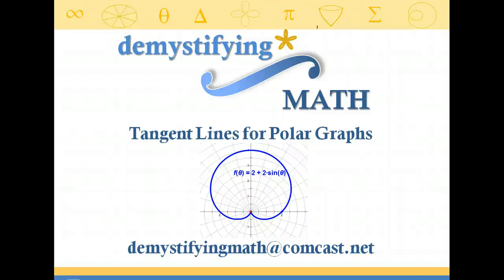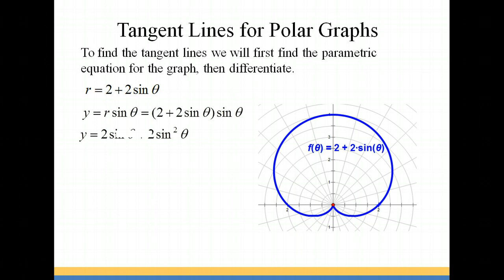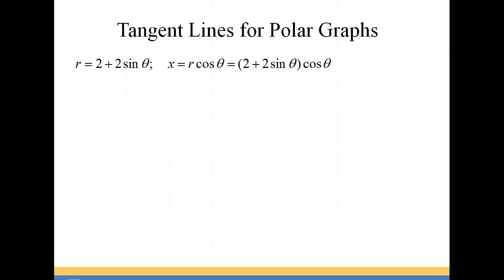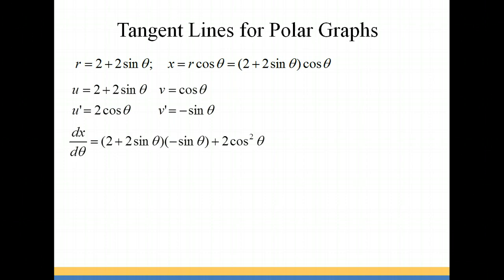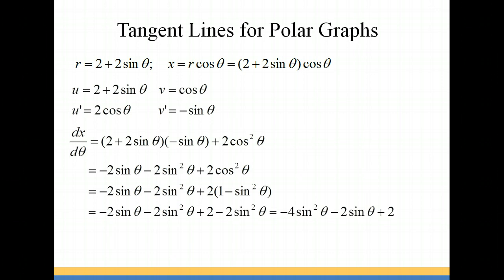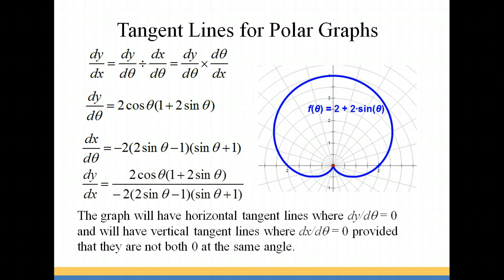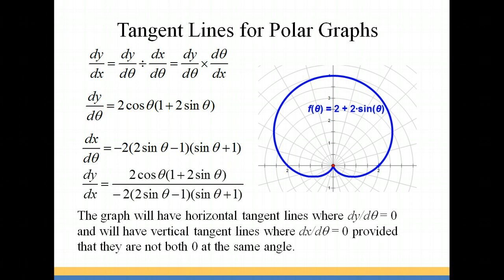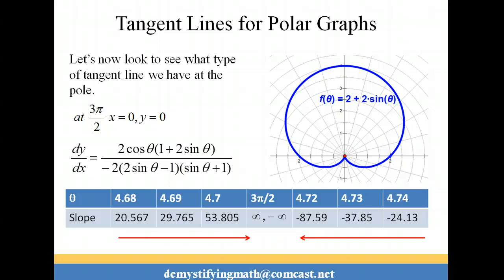Tangent lines for Polar Graphs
Finding horizontal and vertical tangent lines.  Looking at indeterminate form of the derivative.